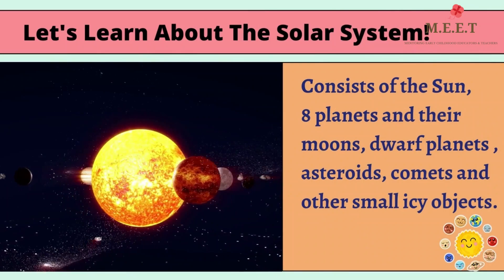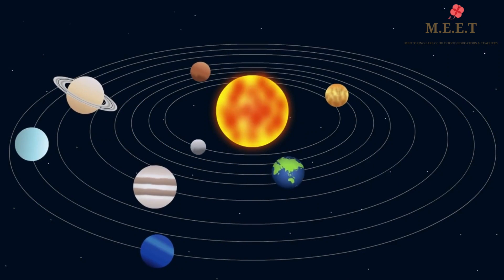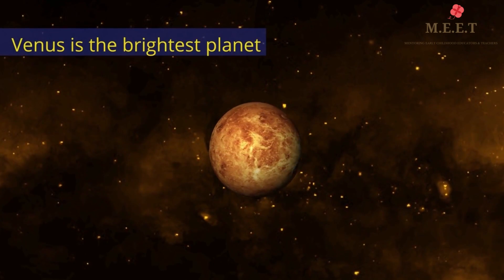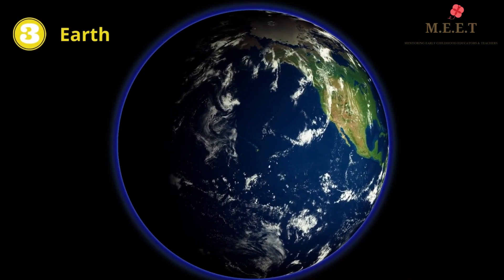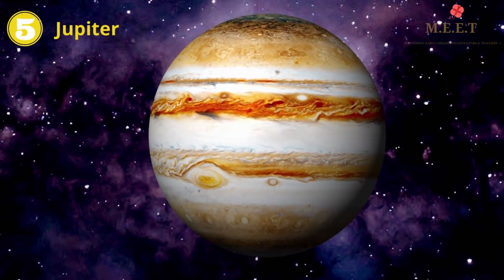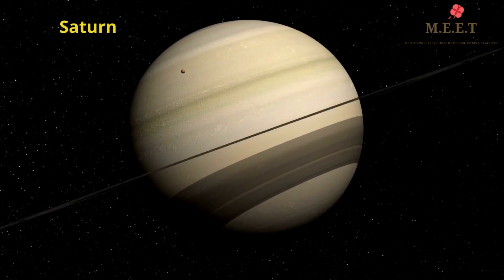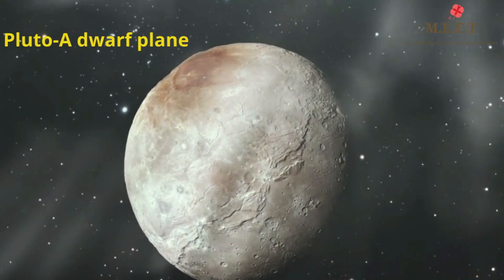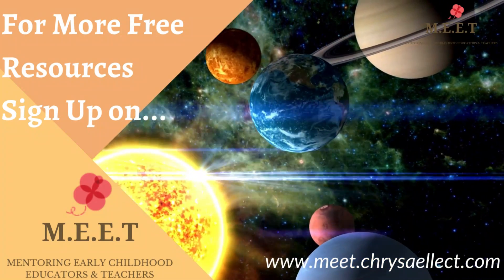Let's Learn About The Solar System | Educational Video for Kids | Online Preschool Learning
Welcome to a new video by Chrysaellect M.E.E.T. Today we are going to learn about… the solar system which consists of the Sun and everything that orbits, or travels around it. This includes the eight planets and their moons, dwarf planets, and lots and lots of asteroids, comets, and other small, icy objects.
There are 8 planets in our solar system. They are mercury, Venus, Earth, Mars, Jupiter, Saturn, Uranus and Neptune. All these planets revolve around the sun in a definite path shaped like a circle called an orbit.
Apt for grade one and two kids as well. These preschool learning videos will benefit kindergarten or Jr. K.g and Sr.Kg , nursery as well as play school children.